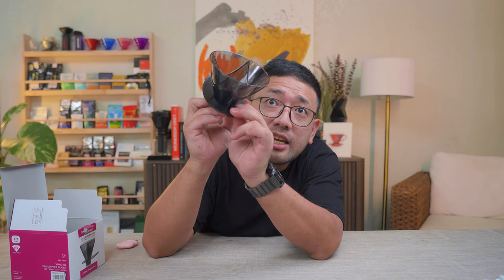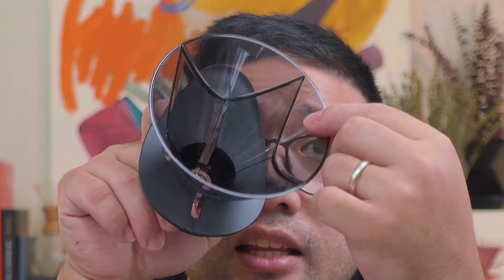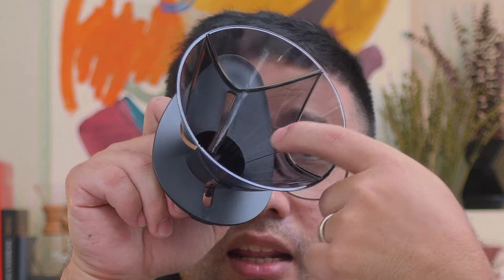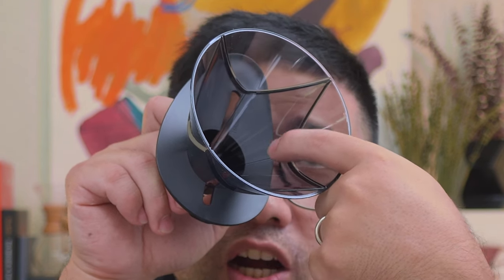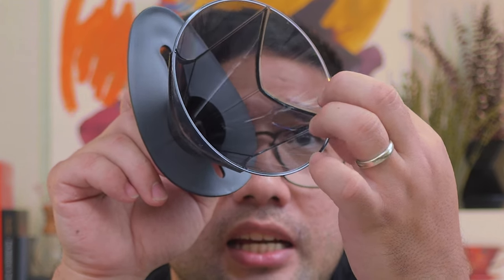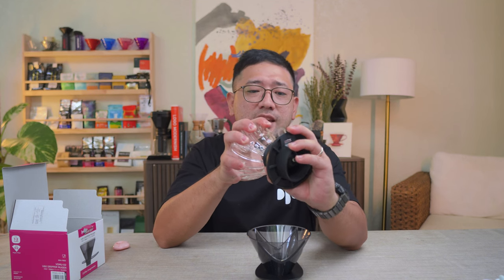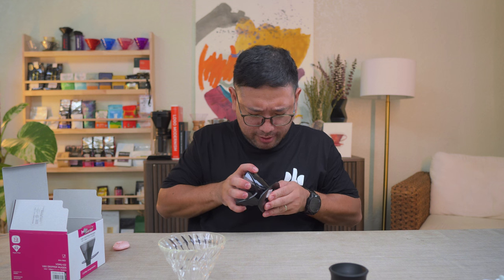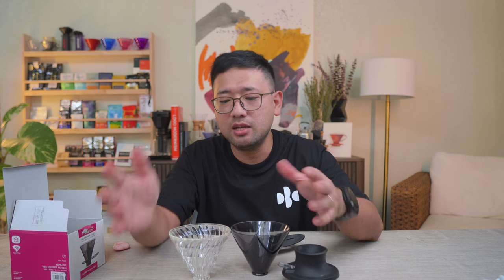Hario V60 Mugen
This video I think is long overdue. This dripper took me a while before I got but hey, better late than never right? Anyway, in this video we are unboxing a Hario V60 Mugen. If you dont have one yet this is a great video for you to decide if you need to buy it or not.